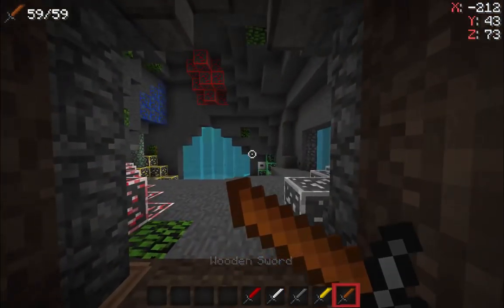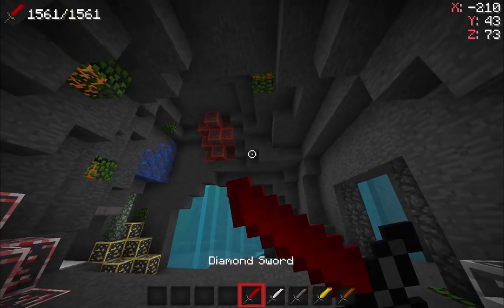SupremeNerdz Ronin Default Edit {Pack Release}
THANKS FOR 1400! ANOTHER MILESTONE, YES ANOTHER ONE!

Music used

Outro
Resource pack:
(Custom texture pack coming soon, download link does not work anymore. D:)
Have a nice game! :)